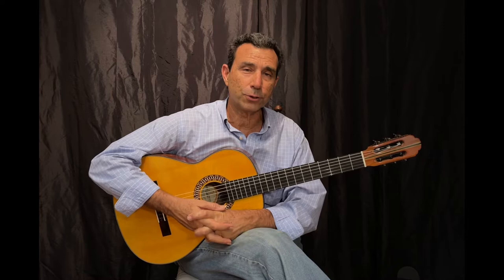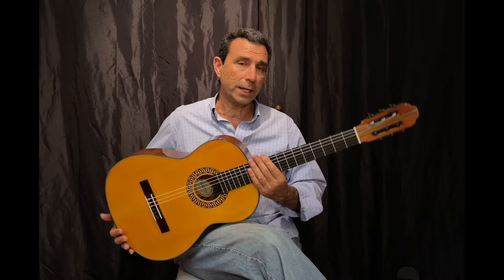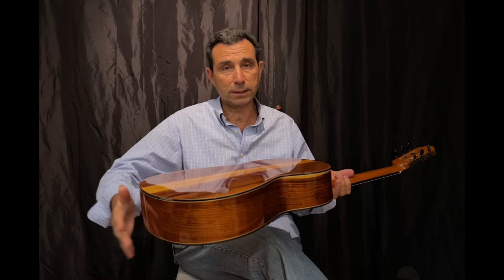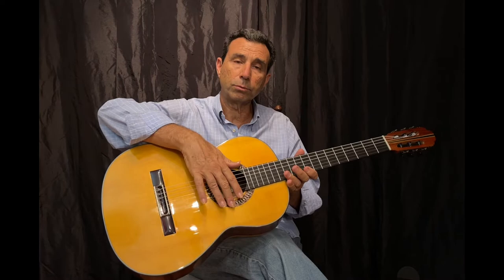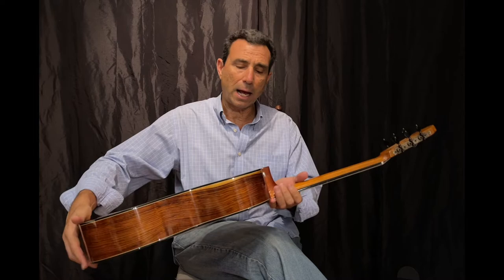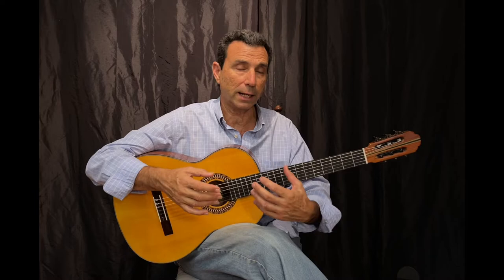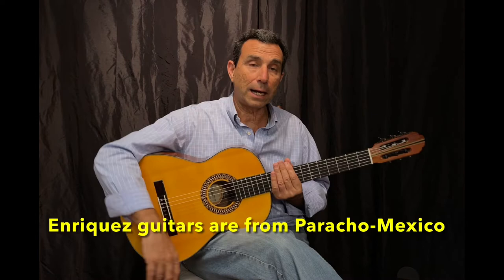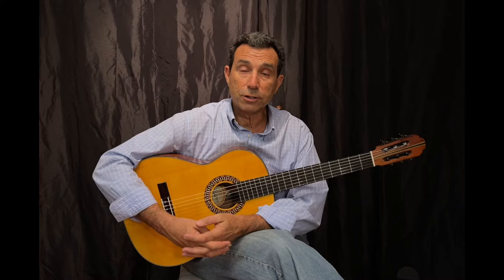Enrique Enriquez Palo Escrito Recital Guitar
Enriqe Enriquez Palo Escrito Recital Guitar

The ENRIQUEZ brothers have been building guitars for over 3 decades delivering outstanding concert instruments worldwide.  Agustin Enriquez's- master luthier,  romantic-baroque guitars have been played by world-renowned artists in the top venues, and guitar shows in France, Spain,  Japan, and Italy, however, they are still a "secret to be found". With no machines or high tech, but only their hands, they put their soul, all their talents, and experience into each piece. Every guitar is unique and extremely well-sounding. With perfect balance, warmth, great volume, and the sweetest tone not found in many of today's guitar makers.

If you're expecting a perfect finish, this is not a guitar for you. If you're looking for the vintage sound that only could be found in concert guitars from the era, this is a guitar for you. Please read the article below and watch the video trail.

The Enrique Enriquez  Palo Escrito (Dalbergia Palo Escrito)  guitar is a "jewel found only in a treasure box". This award-winning guitar was priced with the highest honors at The Mexican Artisan- Competition in the guitar-making.  See seals and stamps inside. With a German spruce top of the tight grain, remarkable Palo Escrito back and sides, ebony fingerboard, unique hand-made rosette, and very light construction, the Enriquez guitar melt in your hands once you play the first chord. This is an effortless guitar to play, delivering a loud and sweet tone.

Palo Escrito ( Mexican Rosewood )  is considered a premier tonewood in Mexico due to its even yet lively tone, with good bass and treble separation. This is a lighter-weight type of rosewood. Guitars with back and sides made of Palo Escrito are known for a sweet high end and good punch. Palo Escrito is a relatively light rosewood with tone and easy comparable playability to Indian Rosewood.  It shows attractive shades of red and golden brown and is often figured. It has a wider grain and more figure than Indian Rosewood and is lighter weight.

A Travel Light Cibeles Case, 1 set of  Luthier #50 Classical Nylon strings, Ultimate Guitar Protector (UGP), Humitron Humidifier, and Guitar Cloth are included with this classical guitar. Watch the demo video below!